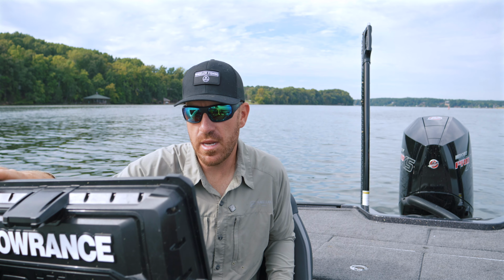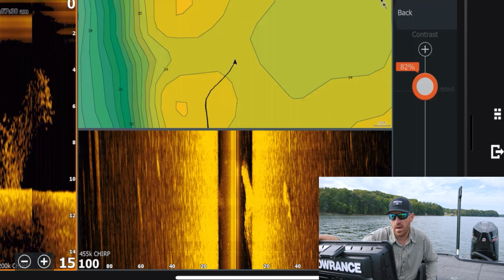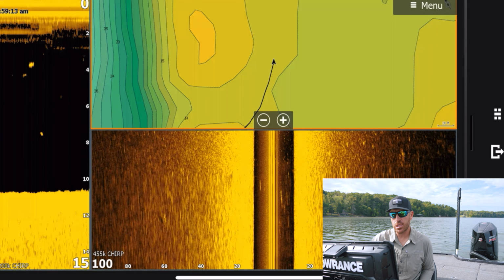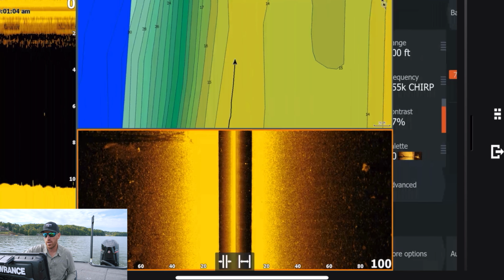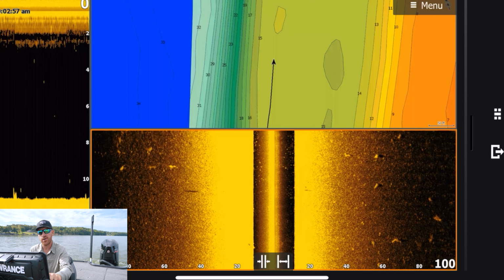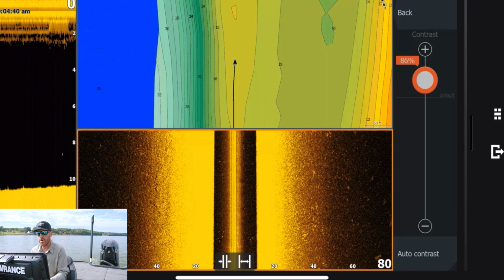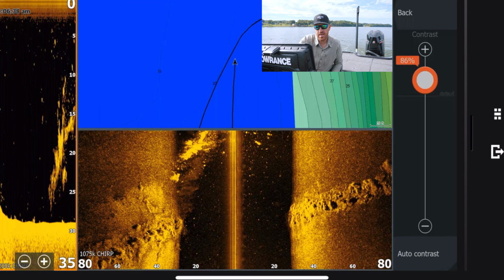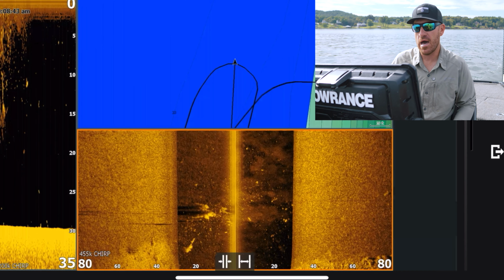MY SETTINGS EXPLAINED! ( Lowrance SI/DI settings )